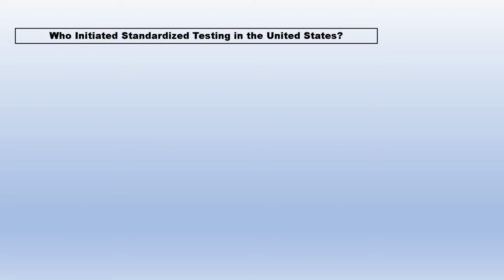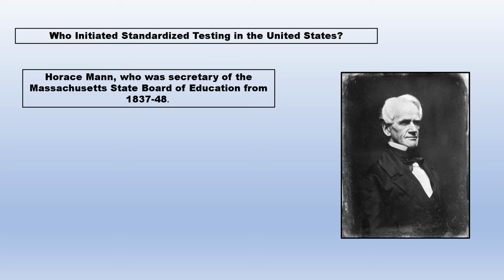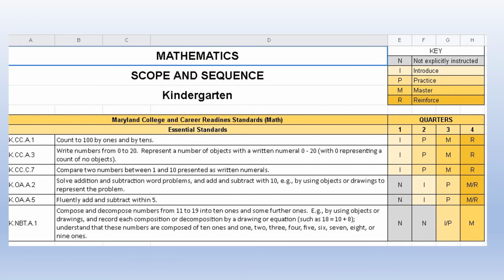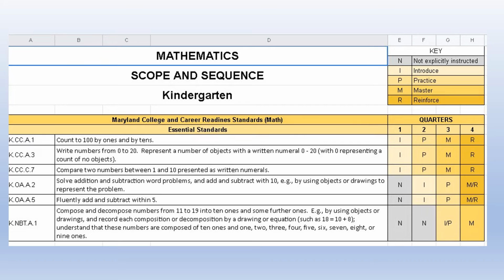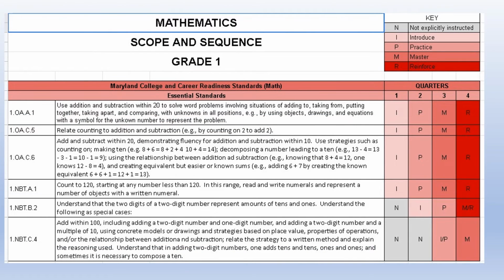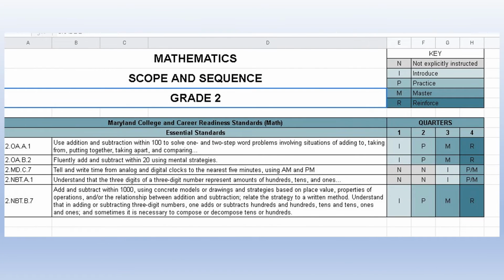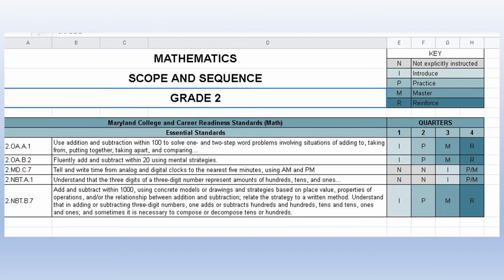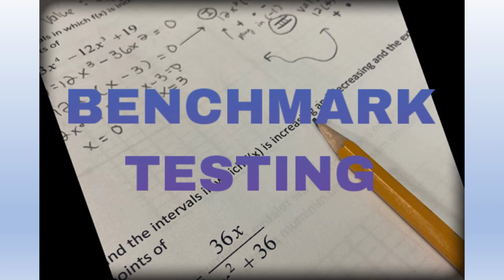Scardina Current State Mandated Assessments and Their Role in Education Video